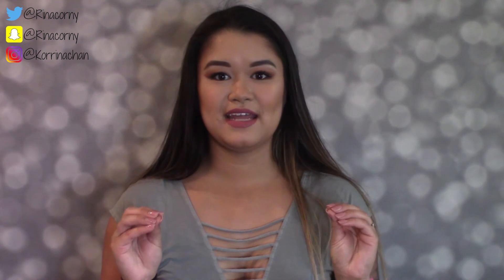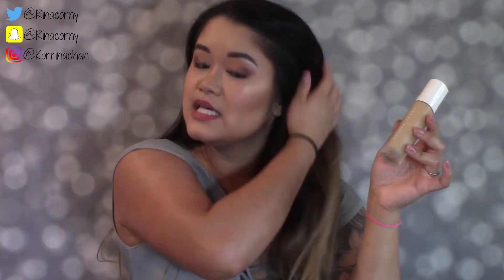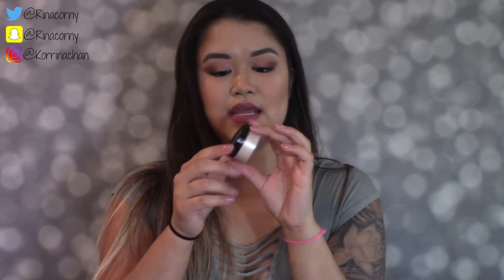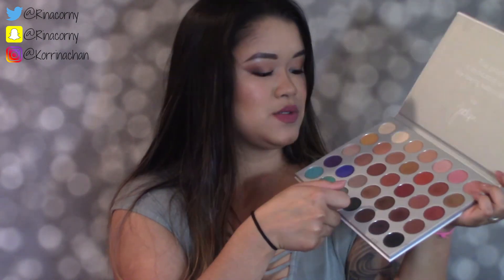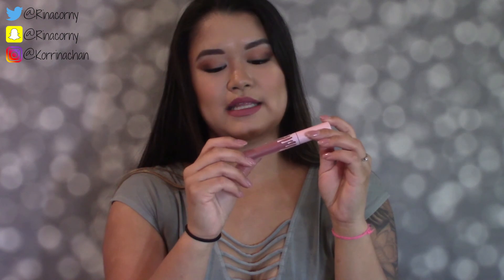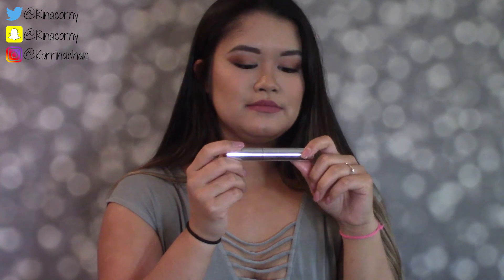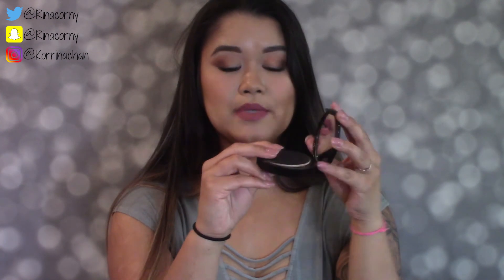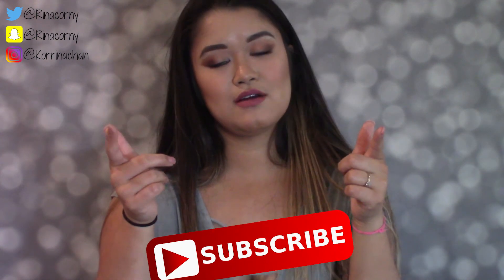SEPTEMBER BEAUTY FAVORITES | RINACORN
Check out my top 10 favorite beauty products of this month!

Products mentioned:

BOSCIA BLACK HYDRATION GEL

FENTY SOFT MATTE FOUNDATION

LAURA MERCIER TRANSLUCENT POWDER

ANASTASIA CLEAR BROW GEL

KAT VON D BLOTTING POWDER

BLISS INGROWN ELIMINATING PADS